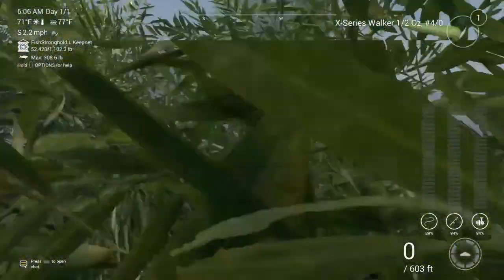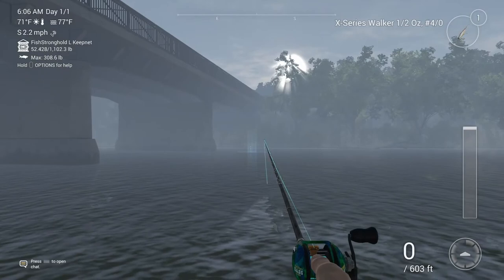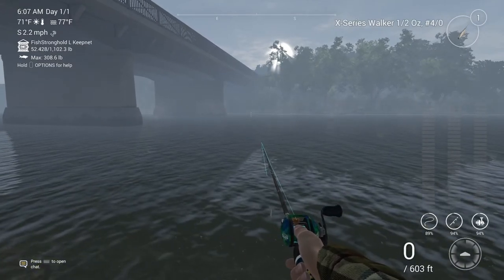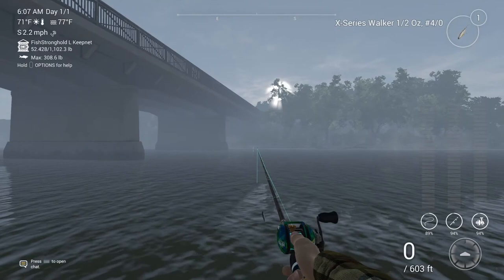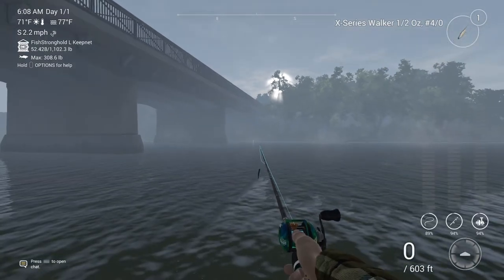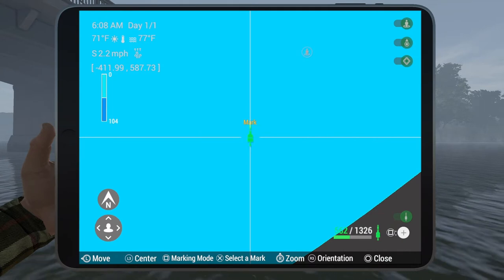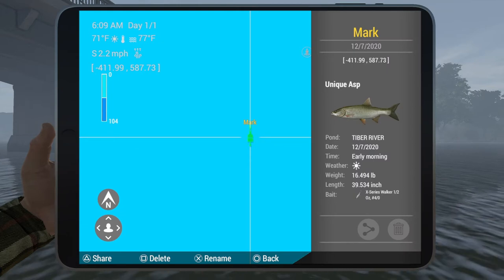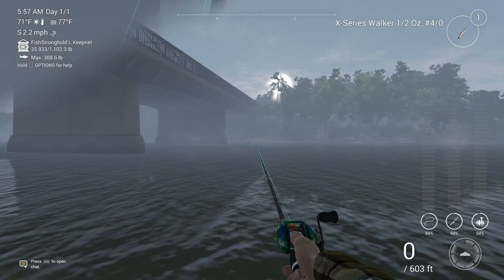Unique Asp - Tiber River, Italy - Fishing Planet Guide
In this Fishing Planet video I show you where to catch Unique Asp in the Tiber River Italy.

Unique Asp Tiber River Italy Fishing Planet